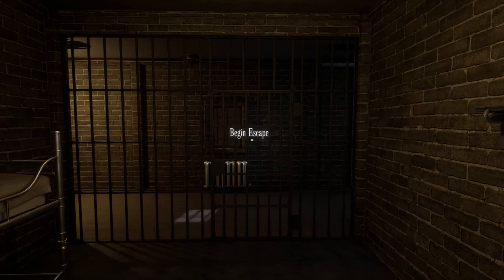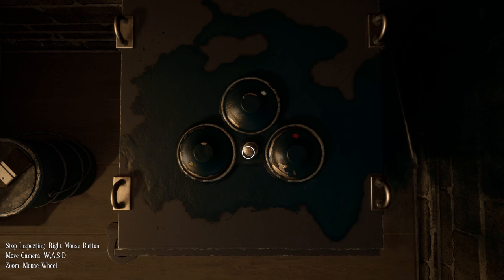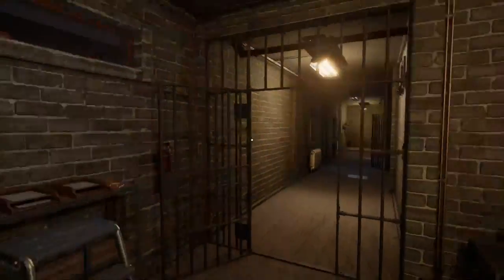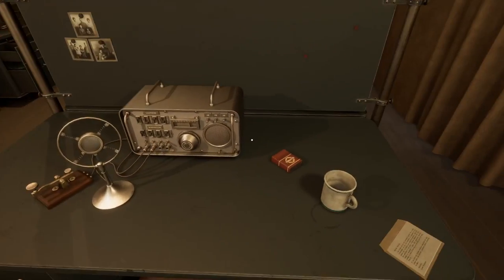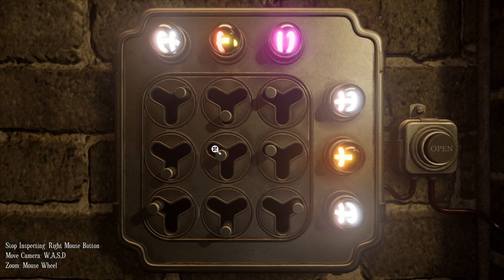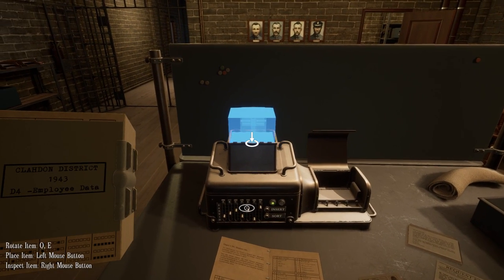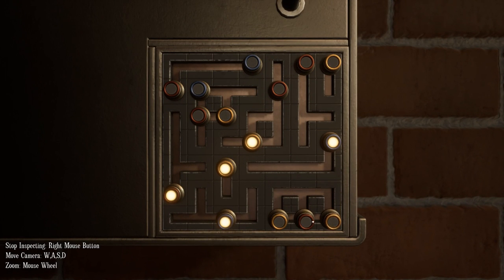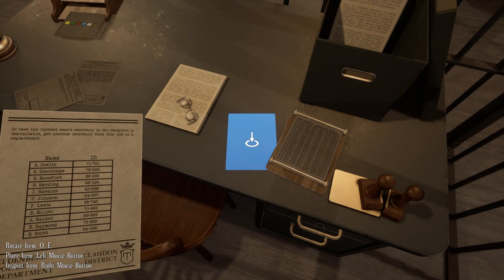Escape Memoirs: Mini Stories - The Escape Room Goddess Has Logged On [February 21, 2023]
If you enjoyed the video, hitting the like button will help me a lot. I do read all the comments so make sure to leave one if you have any questions! Thank you.